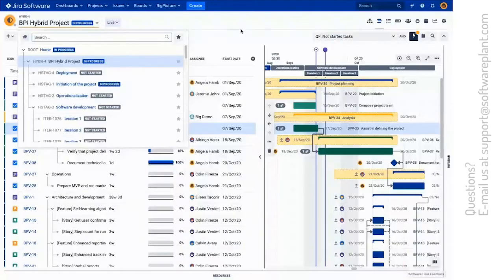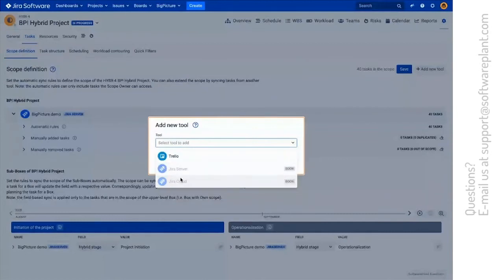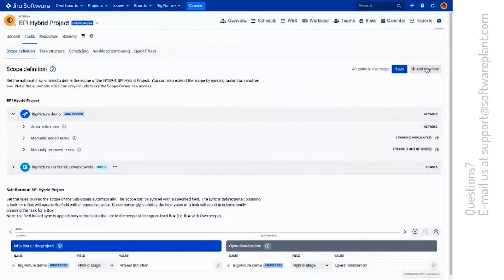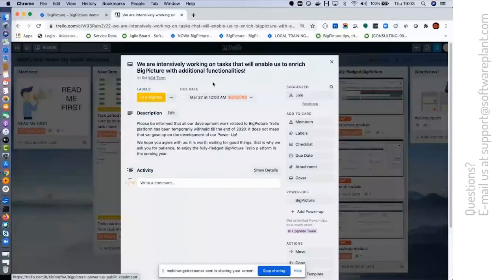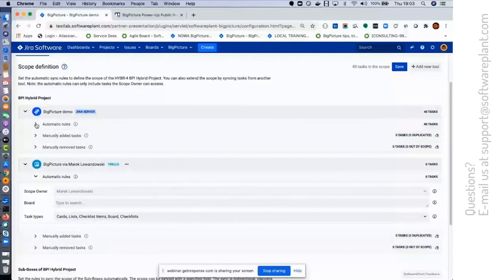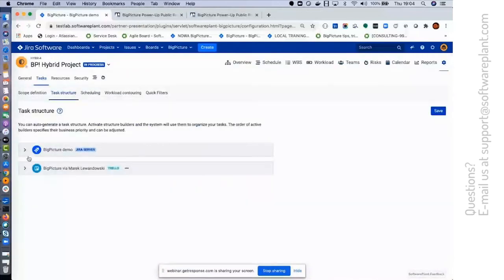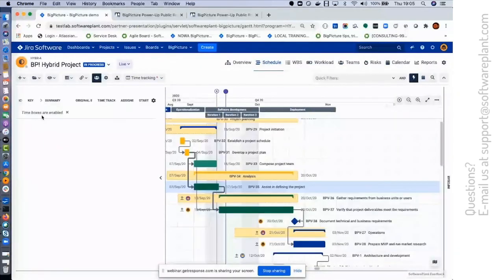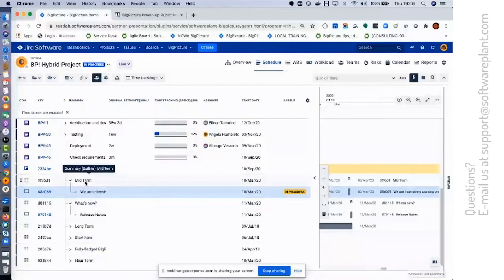BigPicture 8 - How to connect with Trello, Azure, and Jiras?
"Let teams keep the tools they love." BigPicture 8 has become an 'umbrella' portfolio management app. Version 8 of BigPicture is capable of connecting to Trello, Azure DevOps Server as well as numerous Jira instances, both Server and Cloud. In other words, BigPicture 8 can source tasks from popular issue tracking tools. Manage collections of issues/tasks from Trello, Azure DevOps and Jira in a single portfolio in BigPicture 8.